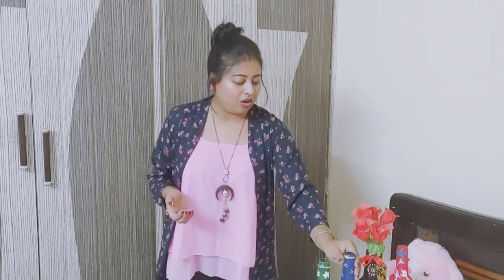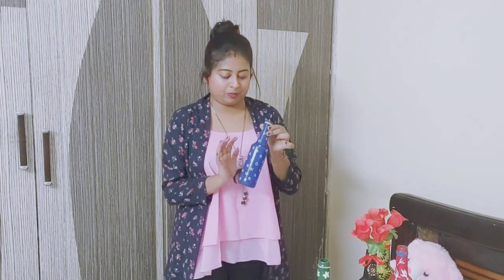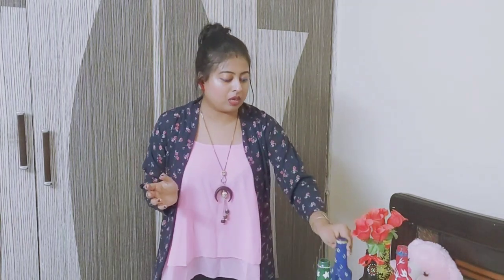Glass bottle Fabric color painting by Vlogs with Dibiya 😇